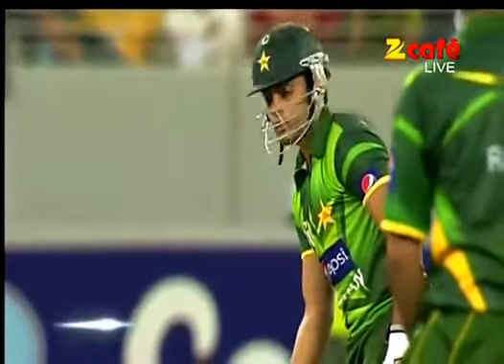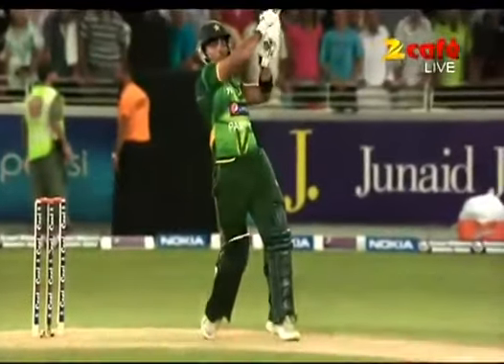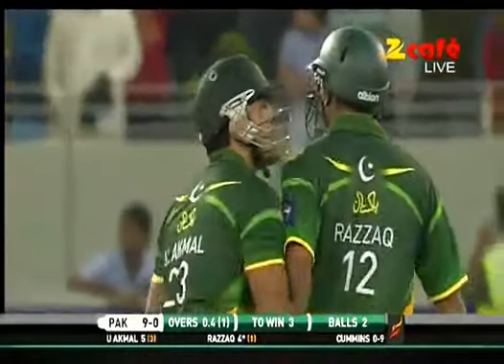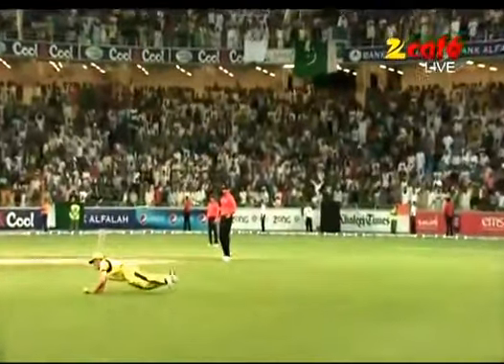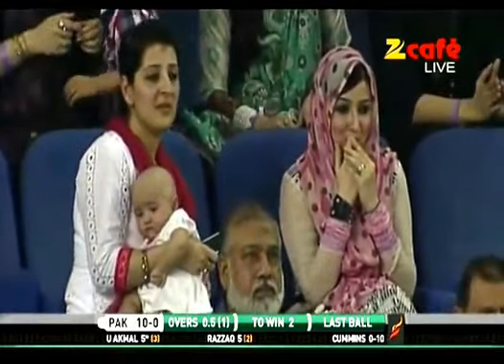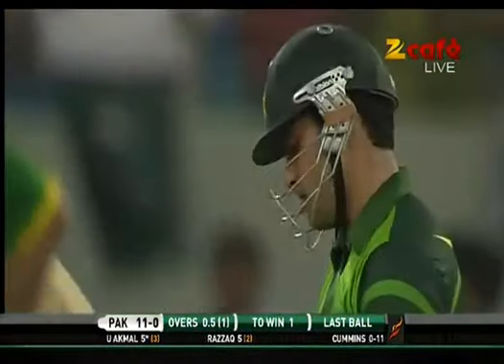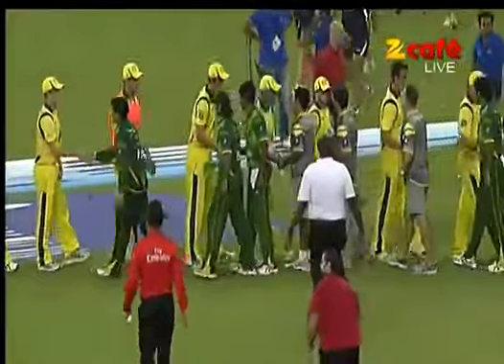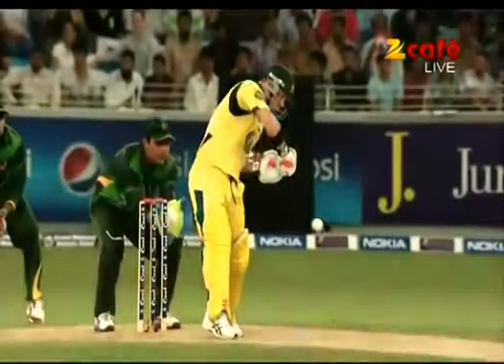Pakistan vs Australia, 2nd T20 Super Over in Dubai 7 Sept 2012